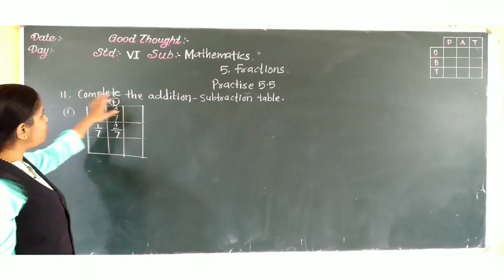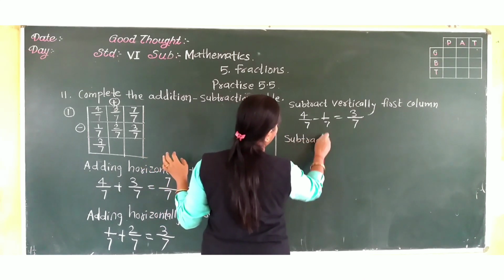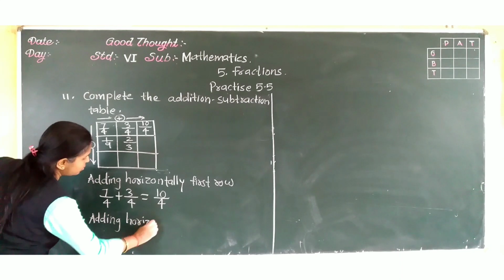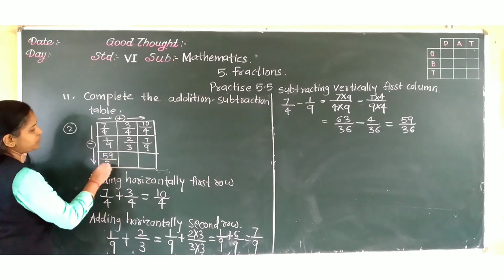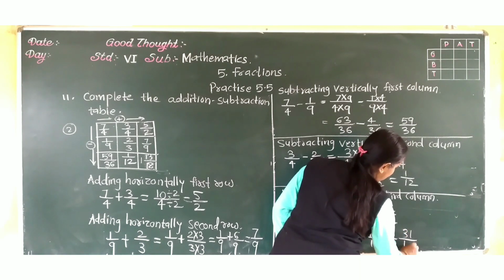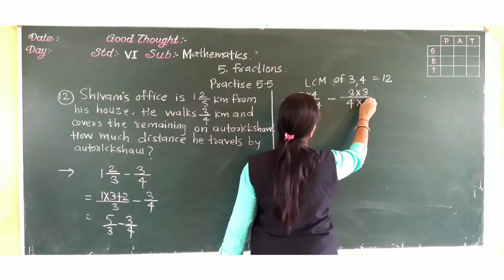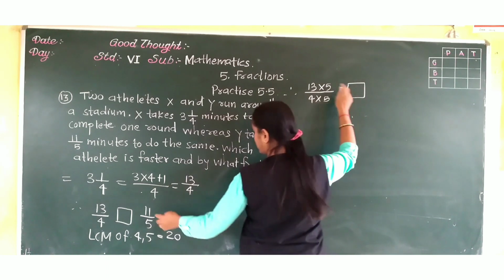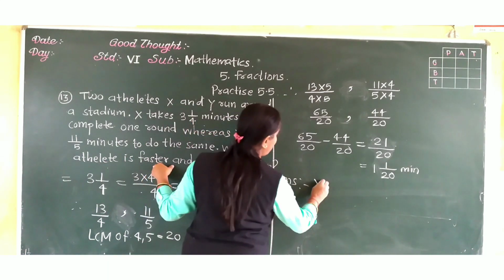5.Fractions Part 9